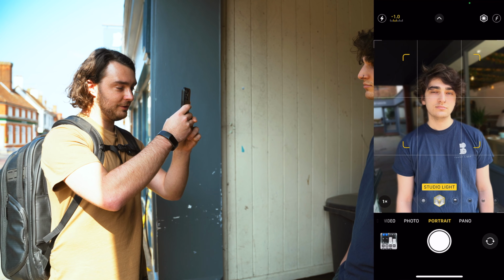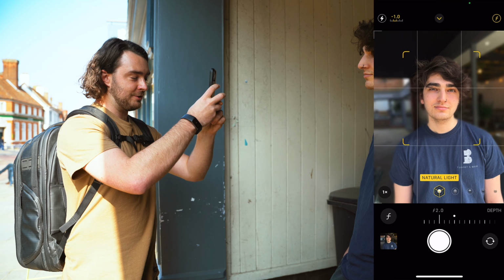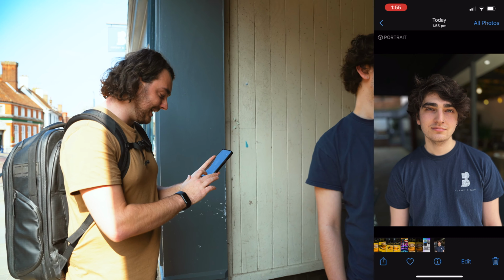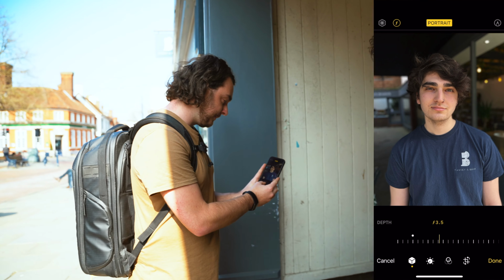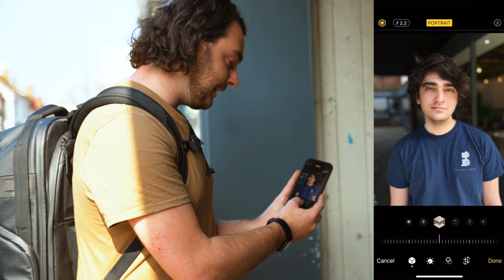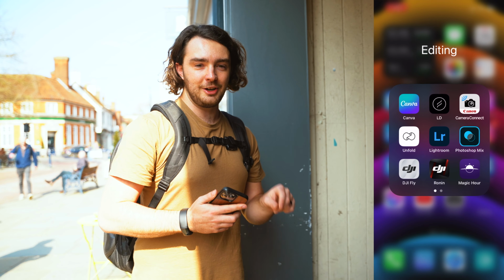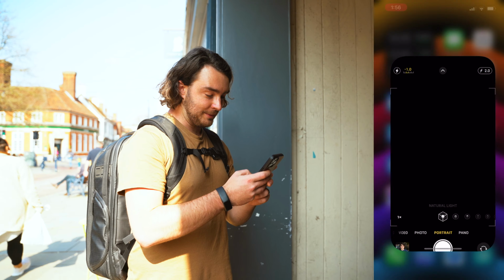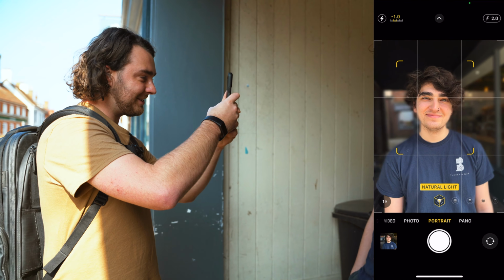HOW TO Take BREATHTAKING Photos WITH IPHONE Portrait Mode!